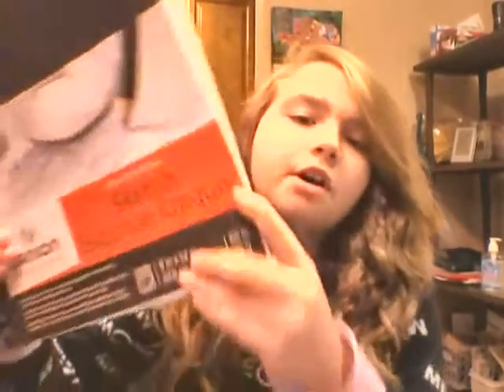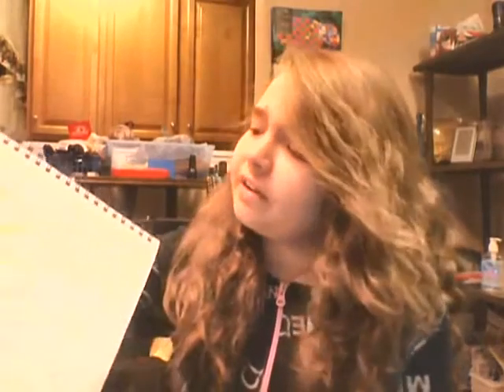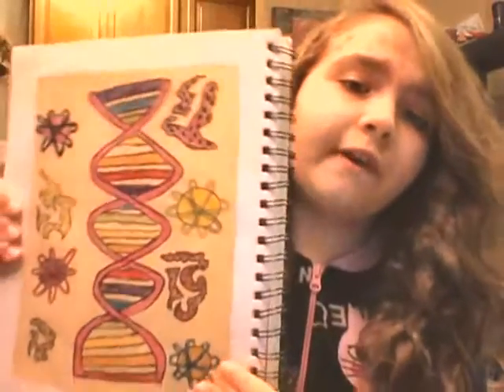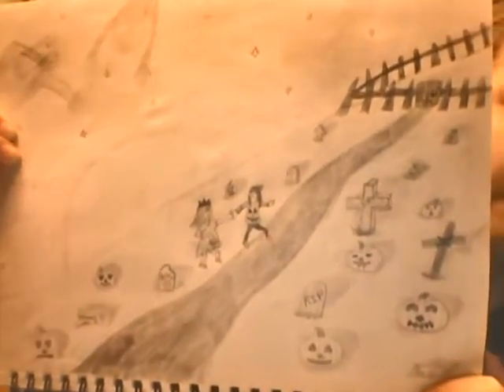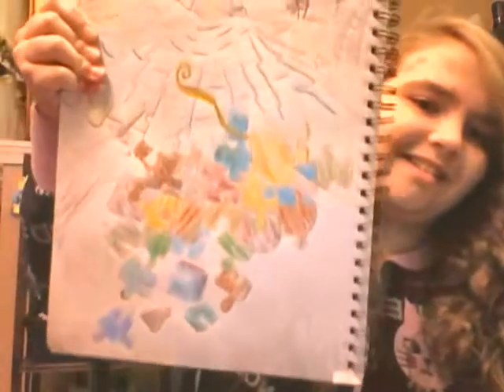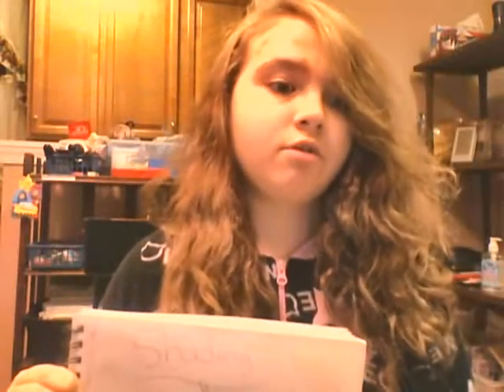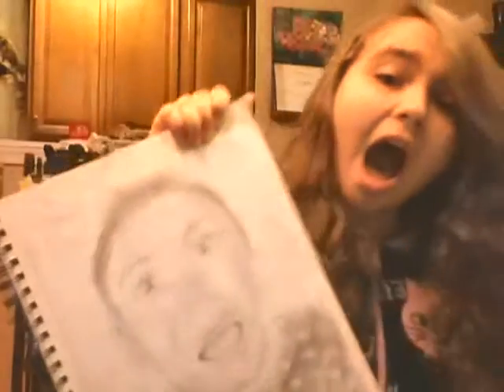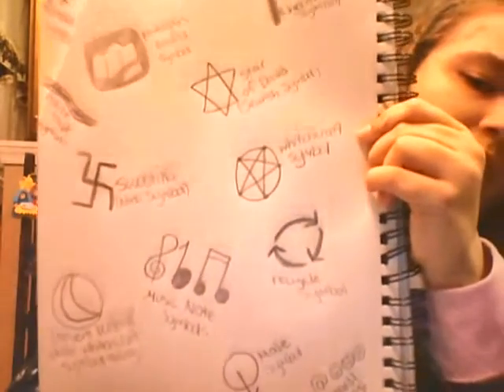MY SKETCHBOOK!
I like to draw. Derp.
Be ma' stalker:
NEW ADITION! Look I got a tumblr and I have no clue how to use it!.